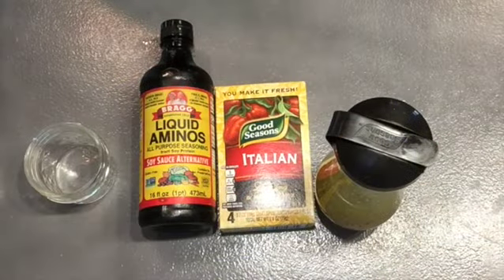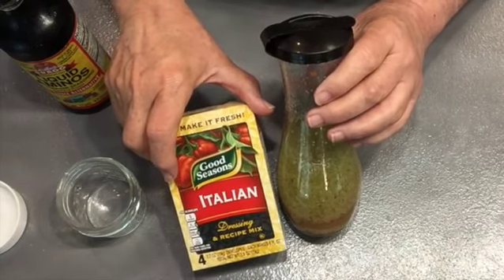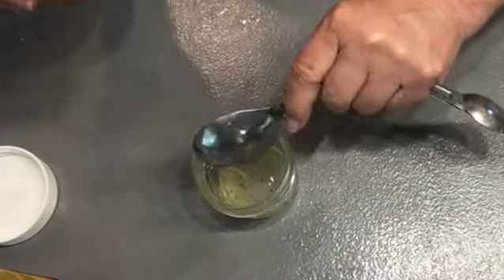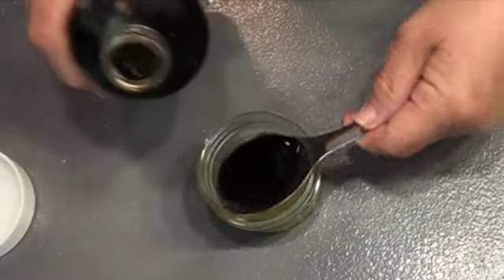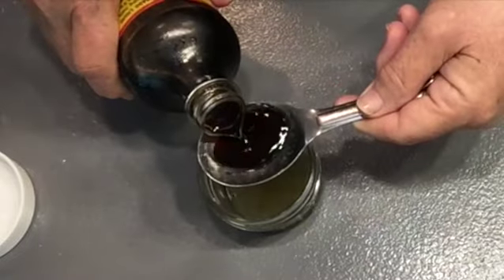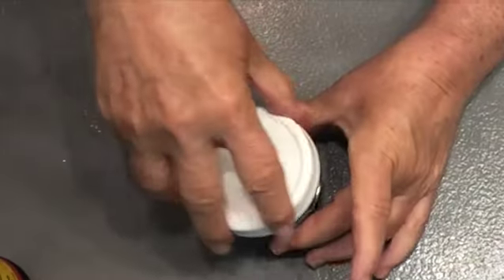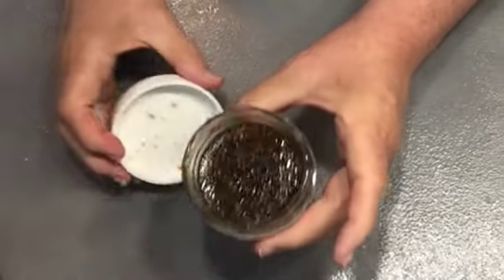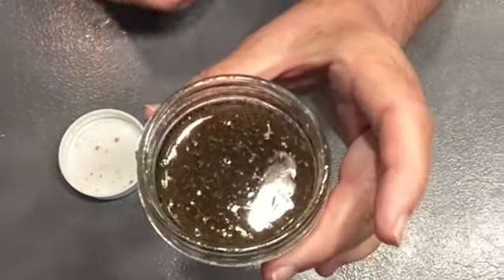Melanie's Salad Dressing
Melanie's Salad Dressing Recipe.
Prepare one package of Good Season's Italian Dressing mix according to package instructions.  You can use a bit less oil.
Aminos or soy sauce

The recipe is a 2 to 1 ratio.
I used 6 tablespoons of Bragg Aminos or soy sauce
3 tablespoons Good Seasons prepared Italian salad dressing

Mix the two together.  I store it in the refrigerator.

I use 1 to 1.5 teaspoons on 3-4 cups of salad greens.